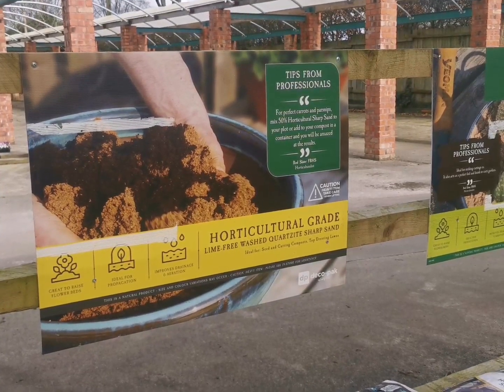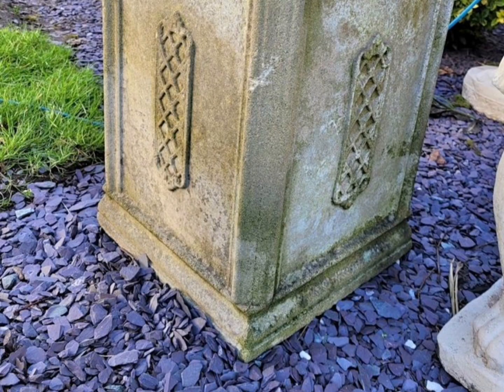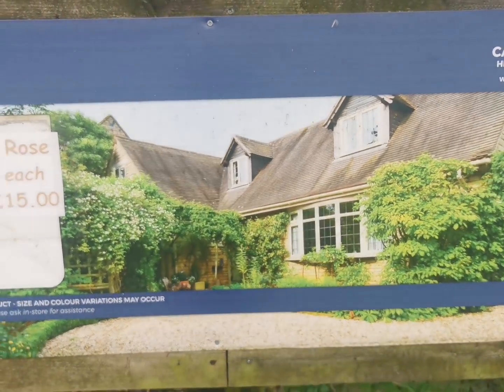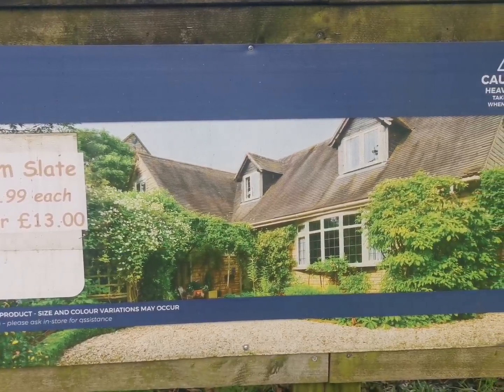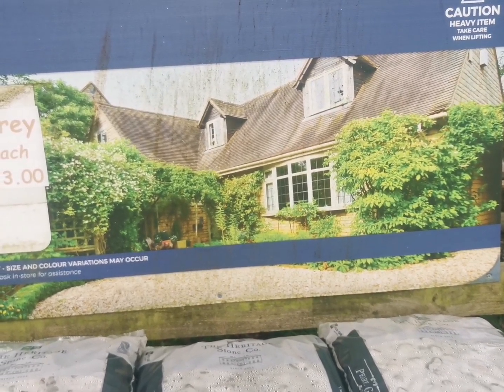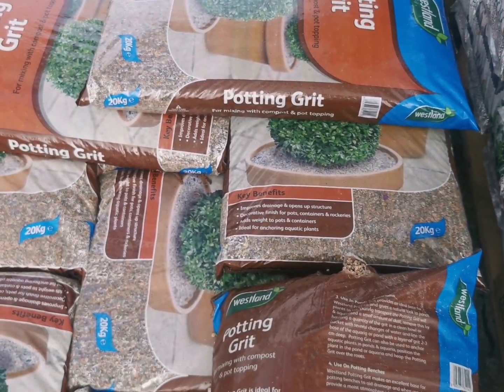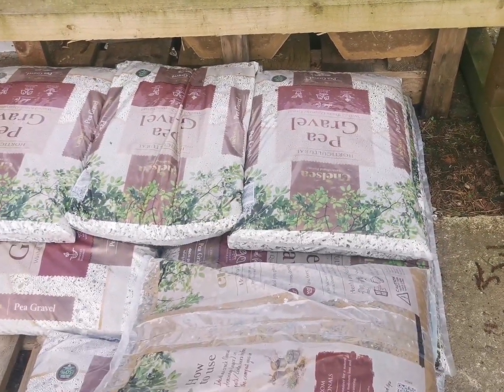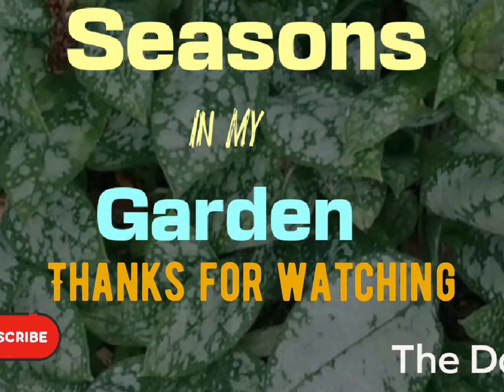Gardening Decor Hardscape | Stone And Gravel in Your Garden | Seasons In My Garden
Do you have Stones or gravel in your garden?

I personally use gravel to top dress my planters and just makes the world difference in its appearance or do you prefer the natural look with soil?